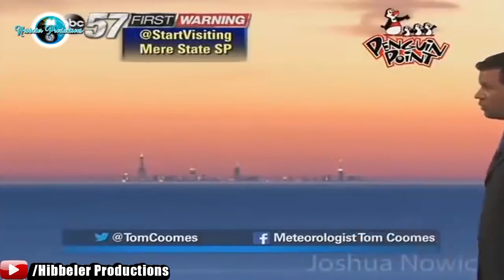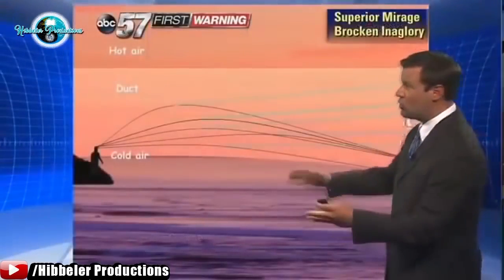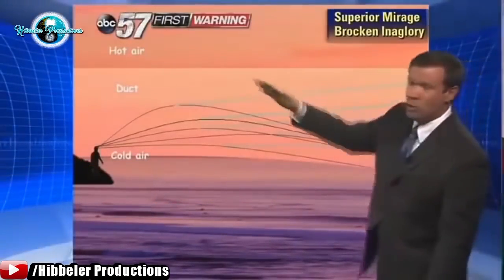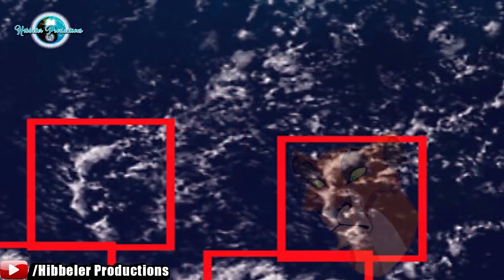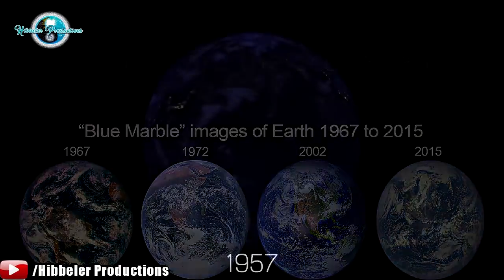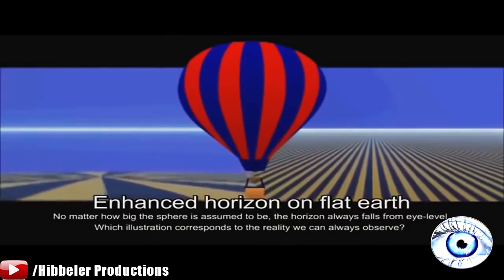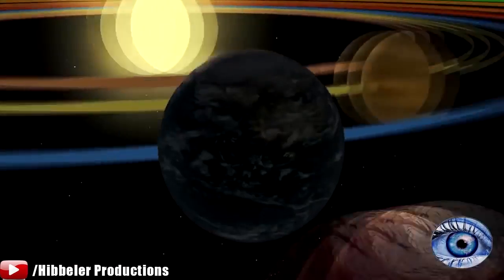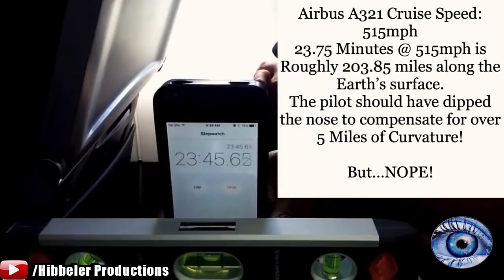Planet Flat Earth-Full Documentary(2020)